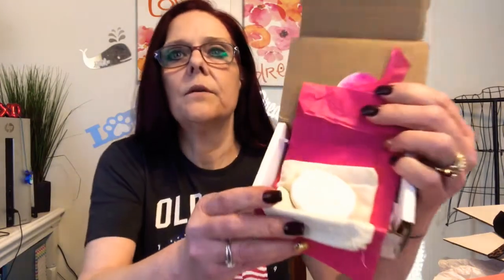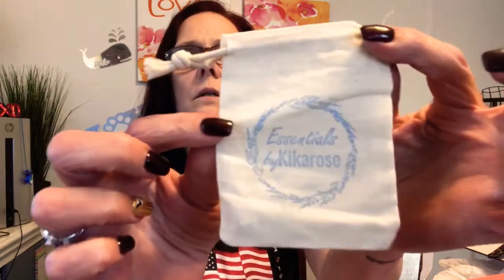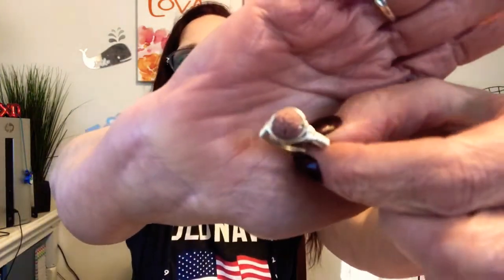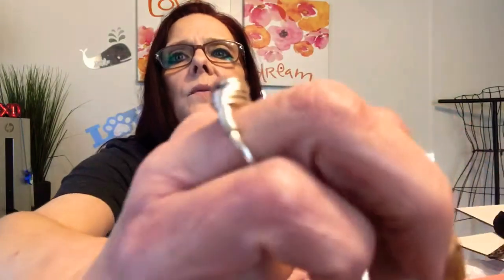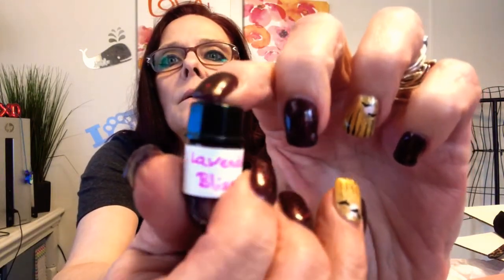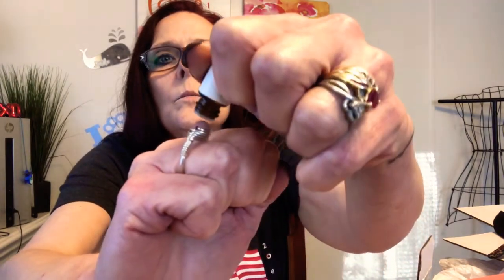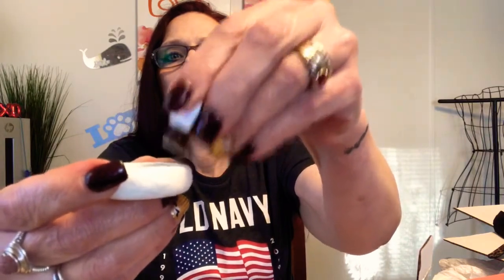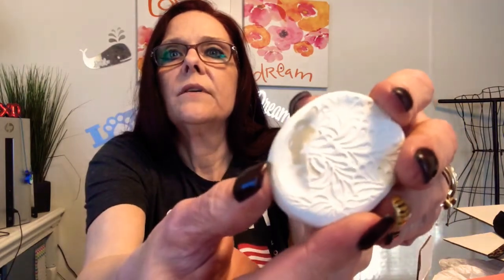ESSENTIALS BY KIKAROSE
Essentials byKikarose: the best smelling jewelry subscription box in the world. The jewelry subscription box for people who love pretty jewelry and want a subtle way to reap the benefits of aromatherapy. Think of it as self-indulgent self-care.
Items in the box will include: a piece of essential oil jewelry, one small bottle of the essential oil "blend of the month", one essential oil themed "gift" and one healthy living tip to aid you on your journey.
All jewelry items are lovingly hand-crafted and selected to meet your preferences.
Each monthly custom blend is created using only the highest quality of essential oils.
Typical box value $50-$75